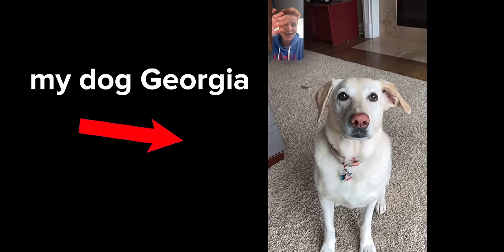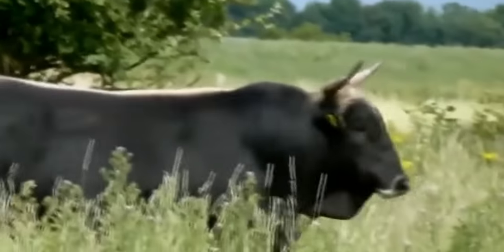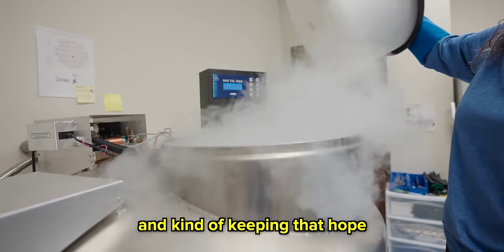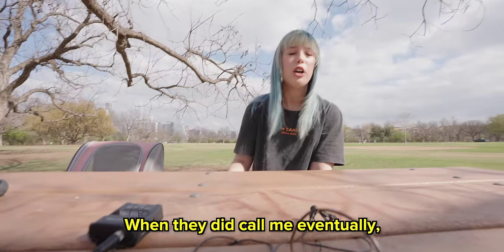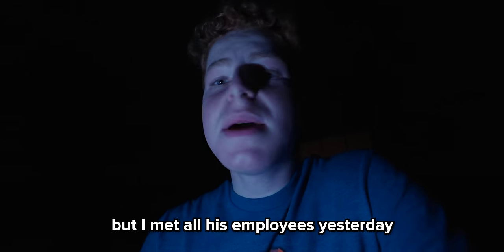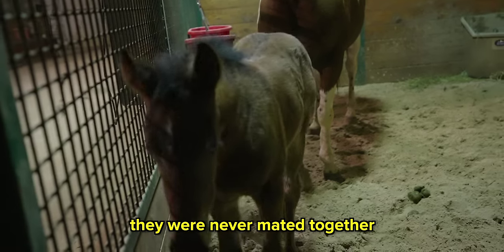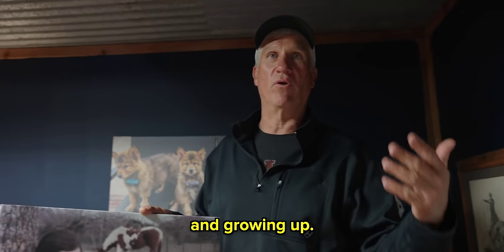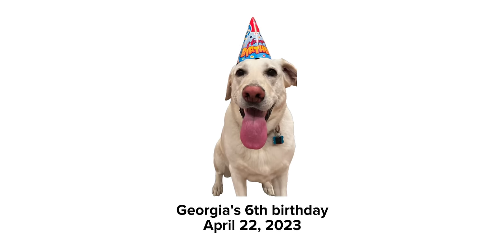I Cloned My Dog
this is my new favorite video tbh. Thank you ViaGen for trusting me to come in and film this